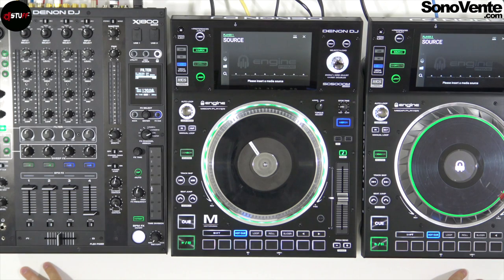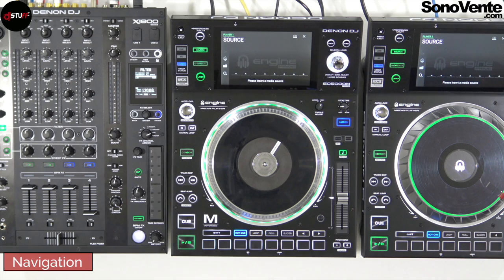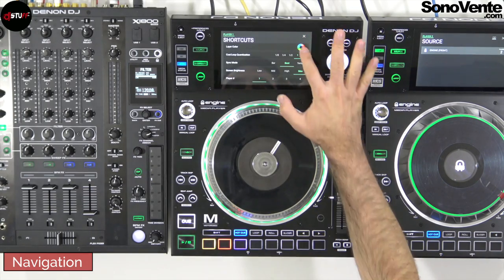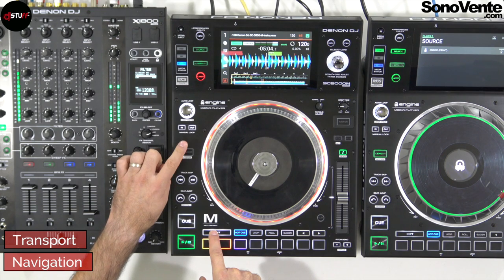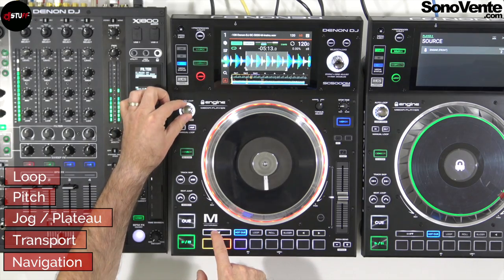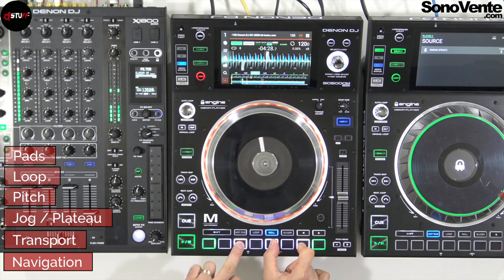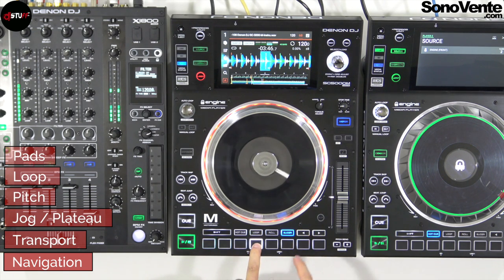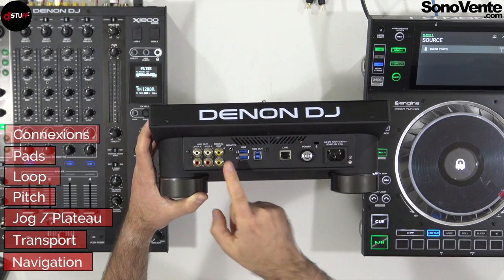Denon DJ SC-5000M 🇬🇧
Hello people !
Today we will watch together the Denon DJ SC-5000M.